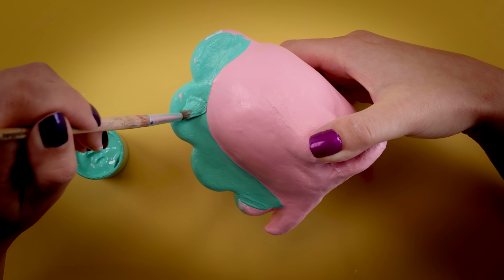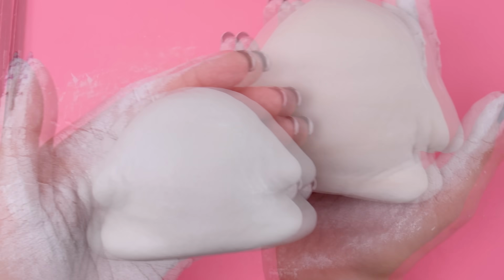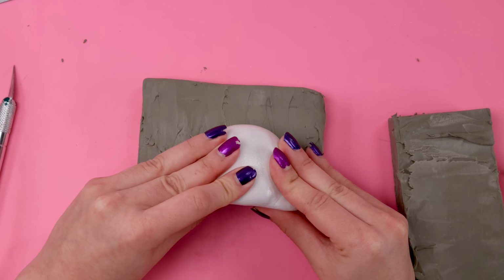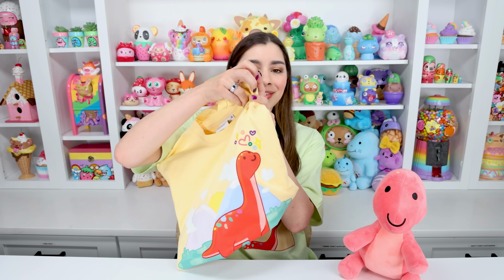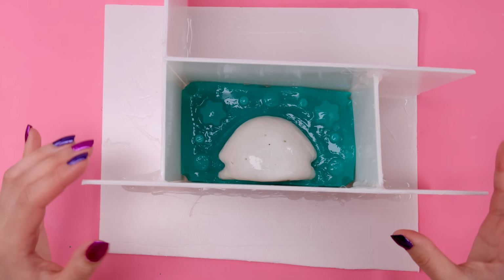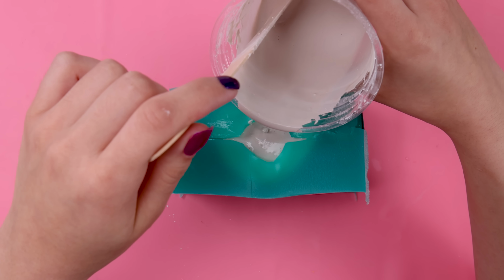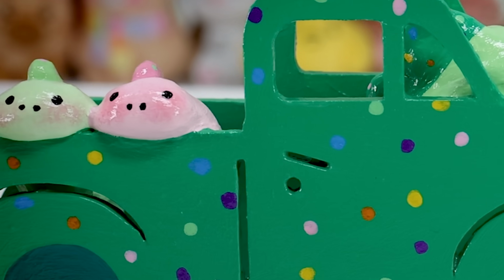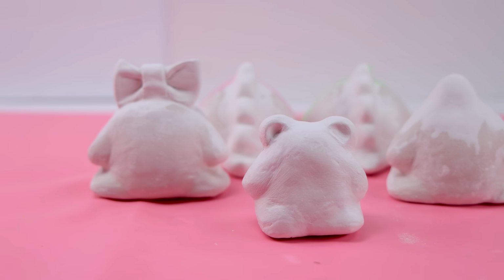The Birth of BABY BLOBS (Pt. 1): Blob Universe #9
The journey continues. Let's keep going and see how many blob characters I can add to the collection today. It's going to be a lot of sculpting, customizing, and BLOBS.

___UPLOAD SCHEDULE___

Friday at 4:00pm ET

Hey! my name is Moriah (pronounced muh-rye-yuh) Elizabeth and this is my channel. obviously. I'm 30 and like doing creative activities (mostly painting on things), or really anything that gives me an excuse to use rainbows, sprinkles and my own cutesy characters in excess. I'm heavy into editing, so my video are chok-full of sound effects, filters and lil. moments, or as we like to call them "MEmes." I paint on squishies, thrift store finds, and various other items I find. I also love to draw, traditionally and digitally. I'm not the most skilled artist out here, but I like to focus on having fun with creativity and being able to laugh at my own mistakes.

CURRENT SERIES:
Bake With ME: Recreating squishies I've decorated in real life
Squishy Unboxing: Opening used squishy packages sent from viewers
Drawings to Squishies: turning my flat drawings into squishies
Finishing Art Ideas: Choosing art ideas from my giant list and making them happen
Squishies I've Been Avoiding: Painting on the squishies I DON'T want to paint

CREATE THIS BOOK:

CREATE THIS BOOK 2:

CREATE THIS BOOK 3:

Official Amazon Store:

____ME SOCIALS____

MoriahOfficial

____CONTACT ME____

_____MAIL ME_____

ATTENTION: Unfortunately I can only give out my address to a small amount of people each week. This is to make sure that I get a reasonable amount of mail and can feature the maximum amount on camera. I apologize in advance if you do not recieve the address.